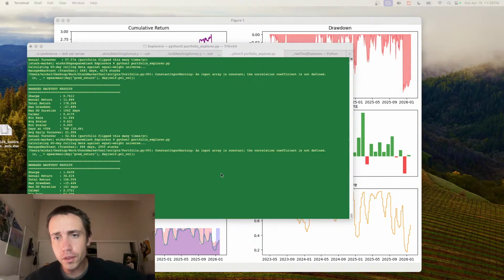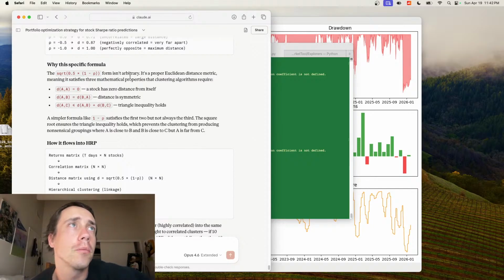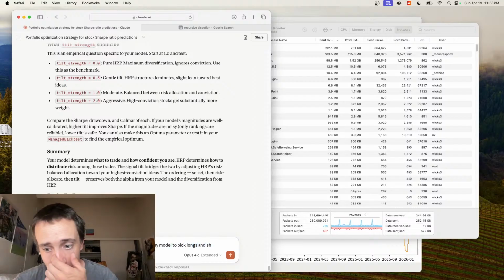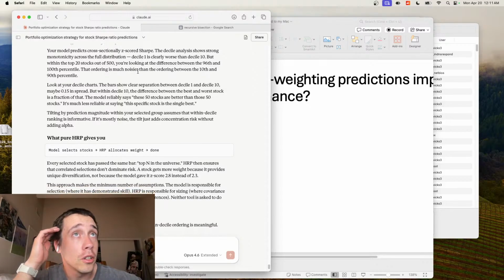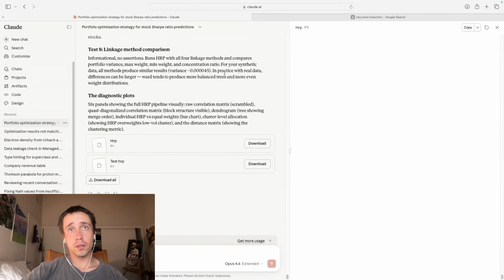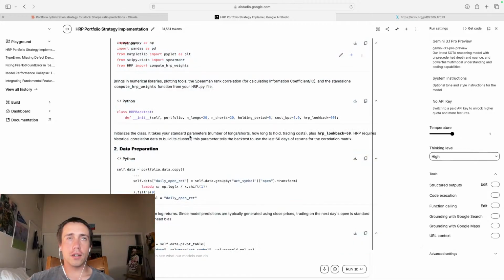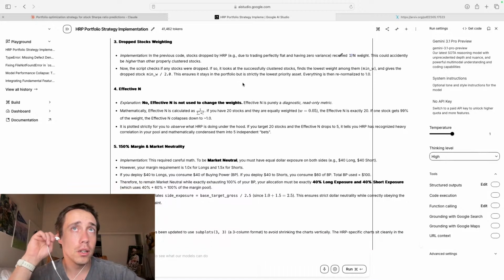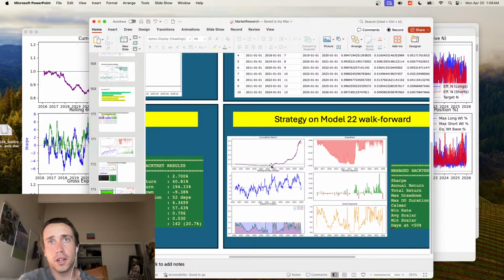Live: Advanced Stock Market Model in Python | Implementing Hierarchical Risk Parity | 4/19/2026